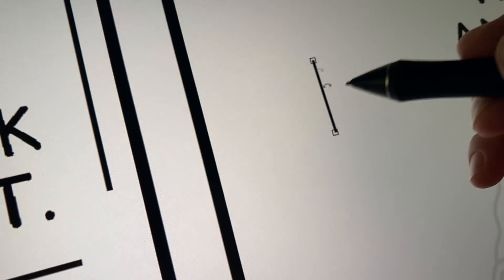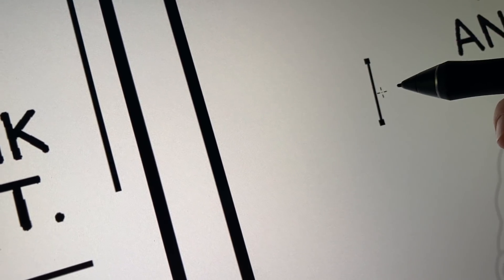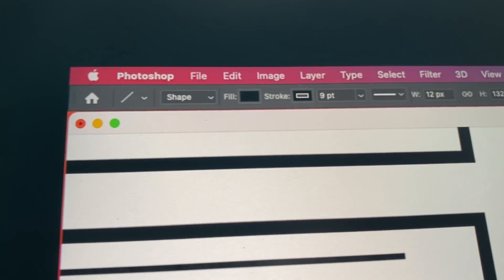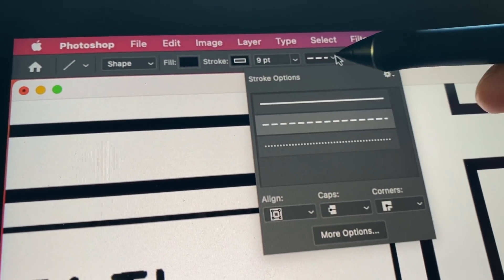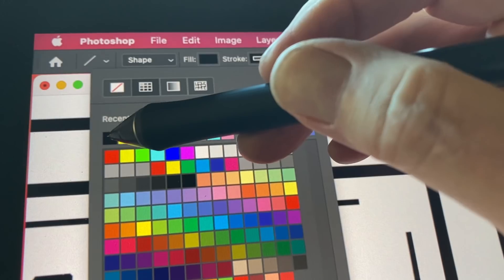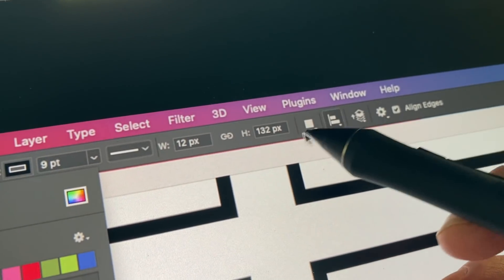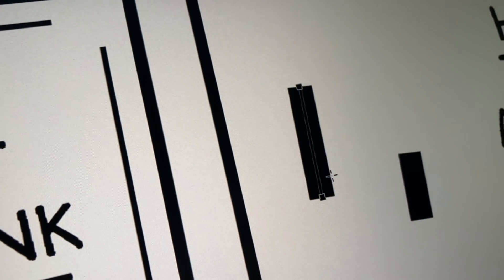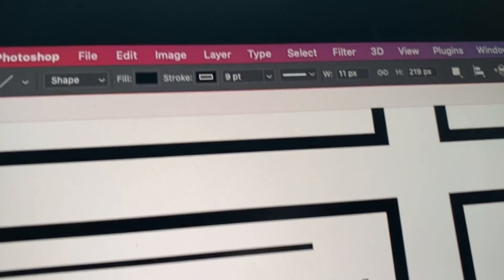Photoshop bug for Adobe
My line keeps disappearing after deselection. Seems random.